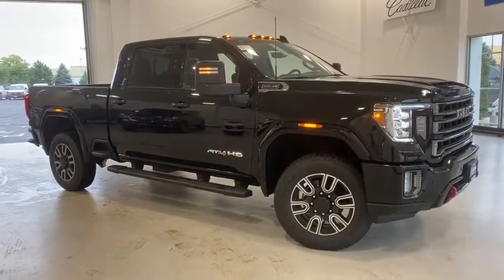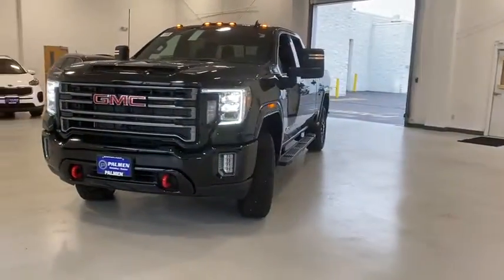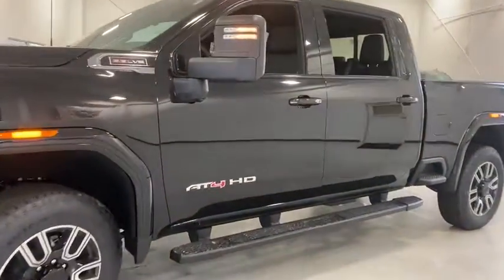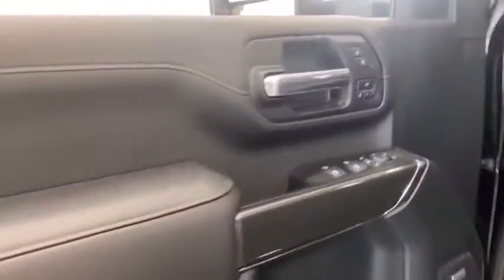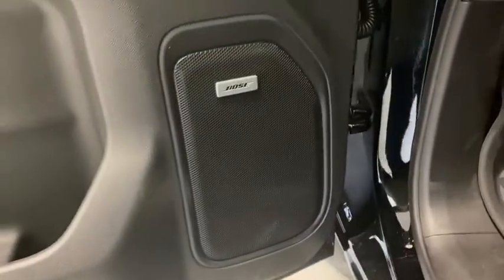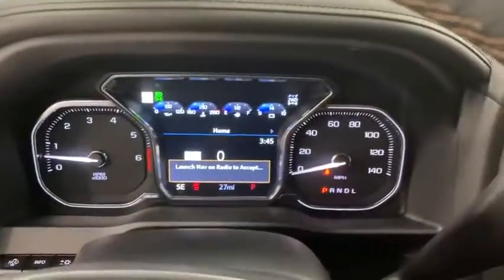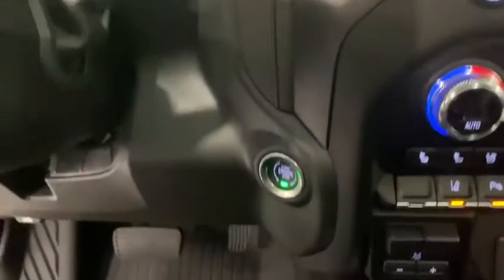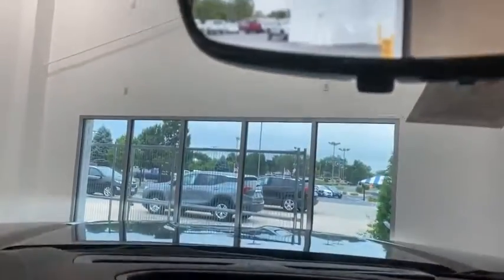2020 GMC Sierra 2500HD Kenosha, Gurnee, Antioch, Burlington, Racine, WI G20669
Onyx Black New 2020 GMC Sierra 2500HD available in Kenosha, Wisconsin at Palmen Buick GMC Cadillac. Servicing the Gurnee, Antioch, Burlington, Racine, WI area.
2020 GMC Sierra 2500HD AT4 - Stock#: G20669 - VIN#: 1GT49PE76LF313142

2020 GMC Sierra 2500HD Onyx Black AT4 4D Crew Cabbr4WD 6-Speed Automatic 6.6L V8brbr6-Speed Automatic, 4WD, Jet Black With Kalahari Accents Leather.
Preferred Equipment Group 4SB,3.73 Rear Axle Ratio,Wheels: 18 6-Spoke Machined Aluminum,Wheels: 20 6-Spoke Bright Machined Aluminum,Front Bucket Seats,Perforated Leather-Appointed Front Seat Trim,10-Way Power Driver Seat Adjuster w/Lumbar,AT4 Preferred Package,AT4 Premium Package,Driver Alert Package I,Driver Alert Package II,Technology Package,Radio: AM/FM w/Premium GMC Infotainment System,Radio: Premium GMC Infotainment Sys w/Navigation,Electric Rear-Window Defogger,Rear Camera Mirror,OnStar & GMC Connected Services Capable,Bed View Camera,120-Volt Instrument Panel Power Outlet,Power Sunroof,Spray-On Pickup Box Bed Liner w/AT4 Logo,Deep-Tinted Glass,Front License Plate Kit,LED Smoked Amber Roof Marker Lamps,LED Cargo Area Lighting,Pickup Box,6 Rectangular Black Tubular Assist Steps (LPO),Body Color Wheel Arch Moldings (LPO),Snow Plow Prep/Camper Package,Integrated Trailer Brake Controller,220 Amps Alternator,Skid Plates,Off-Road Suspension,2-Speed Active Transfer Case,Driver Memory,Power Sliding Rear Window w/Defogger,10-Way Power Passenger Seat Adjuster w/Lumbar,GMC Connected Access Capable,Power Front Passenger Windows w/Express Up/Down,Power Rear Windows w/Express Down,Keyless Open & Start,Power Door Locks,Power Windows w/Driver Express Up/Down,Rear Wheelhouse Liners,Remote Vehicle Starter System,Compass Located In Instrument Cluster,Floor-Mounted Center Console,Painted Black Surround Grille,Safety Alert Seat,Hill Descent Control,Wireless Charging,Heated Driver & Front Outboard Passenger Seats,Heated 2nd Row Outboard Seats,120-Volt Bed Mounted Power Outlet,12-Volt Rear Auxiliary Power Outlet,Heated & Ventilated Front Bucket Seats,Heavy-Duty 80 Amp Battery,2 USB Ports,2 USB Ports (1st Row),Electrical Lock Control Steering Column,Manual Tilt-Wheel/Telescoping Steering Column,Hitch Guidance w/Hitch View,IntelliBeam Automatic High Beam On/Off,In-Vehicle Trailering System App,SiriusXM w/360L,HD Radio,Ultrasonic Front & Rear Park Assist,4.2 Diagonal Color Display Driver Info Center,Following Distance Indicator,Forward Collision Alert,Rear Cross Traffic Alert,Lane Departure Warning System,Universal Home Remote,8 Multicolor Driver Instrument Info Display,Automatic Emergency Braking,Steering Wheel Audio Controls,Lane Change Alert w/Side Blind Zone Alert,Bose Premium 7 Speaker Sound System,6-Speaker Audio System Feature,2nd Row Dual USB Charge-Only Ports,Unauthorized Entry Theft-Deterrent System,Multicolor 15 Diagonal Head-Up Display,HD Rear Vision Camera,HD Surround Vision w/2 Trailer View Camera Provisions,4G LTE Wi-Fi Hotspot Capable,X31 Off-Road Package,4-Wheel Disc Brakes,6 Speakers,Air Conditioning,Electronic Stability Control,Front Center Armrest,Tachometer,Voltmeter,ABS brakes,Auto-dimming door mirrors,Automatic temperature control,Brake assist,Bumpers: body-color,Delay-off headlights,Driver door bin,Driver vanity mirror,Dual front impact airbags,Dual front side impact airbags,Front anti-roll bar,Front dual zone A/C,Front fog lights,Front reading lights,Front wheel independent suspension,Fully automatic headlights,Heated door mirrors,Heated front seats,Heated rear seats,Heated steering wheel,Illuminated entry,Low tire pressure warning,Memory seat,Occupant sensing airbag,Outside temperature display,Overhead airbag,Overhead console,Panic alarm,Passenger door bin,Passenger vanity mirror,Power door mirrors,Power driver seat,Power passenger seat,Power steering,Power windows,Rear reading lights,Rear seat center armrest,Rear step bumper,Rear window defroster,Remote keyless entry,Security system,Speed control,Speed-sensing steering,Split folding rear seat,Steering wheel mounted audio controls,Telescoping steering wheel,Tilt steering wheel,Traction control,Trip computer,Turn signal indicator mirrors,Variably intermittent wipers,Ventilated front seats,Auto-dimming Rear-View mirror,Compass,AM/FM radio: SiriusXM,Remote engine start: keyfob,Premium audio system: Premium GMC Infotainment System,Apple CarPlay/Android Auto